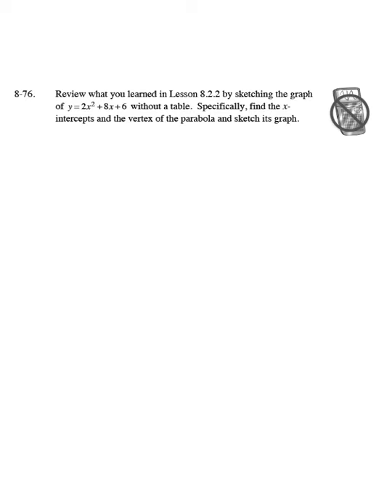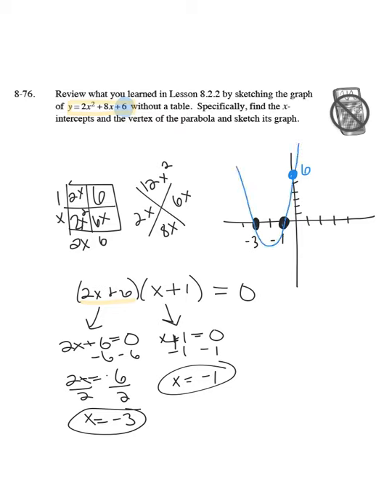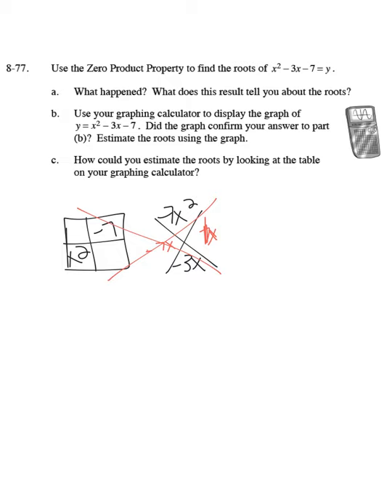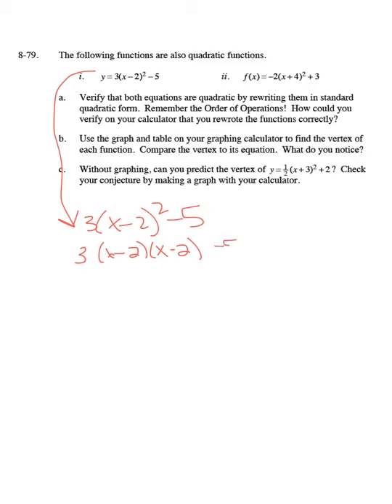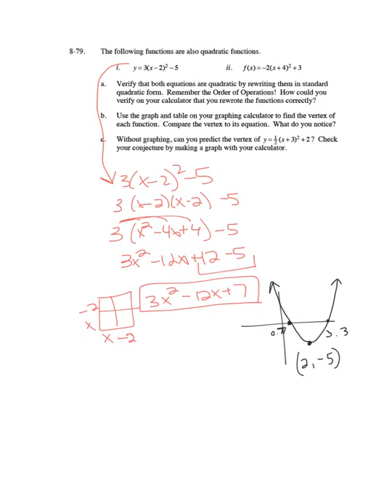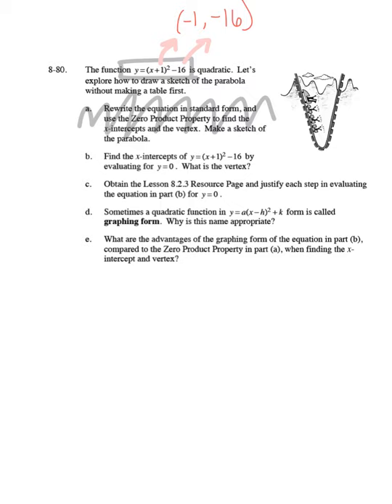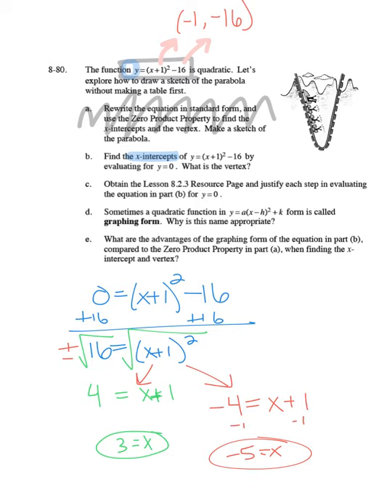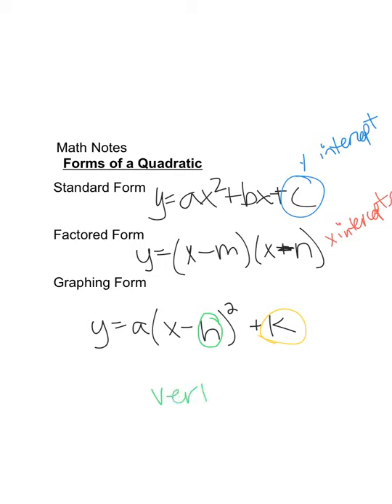Graphing (vertex) form of a quadratic